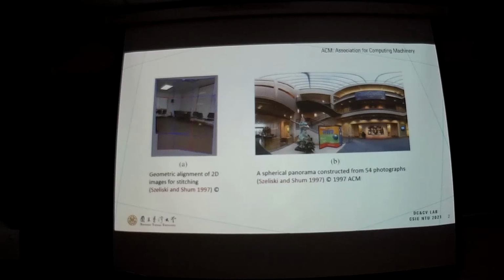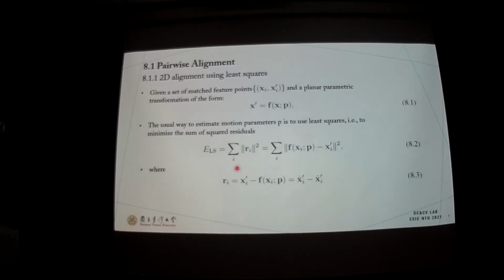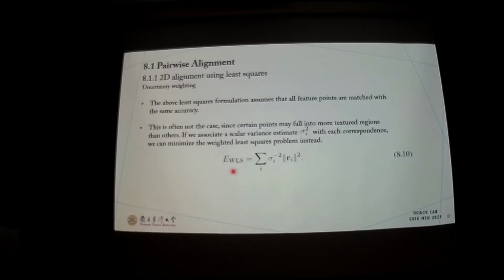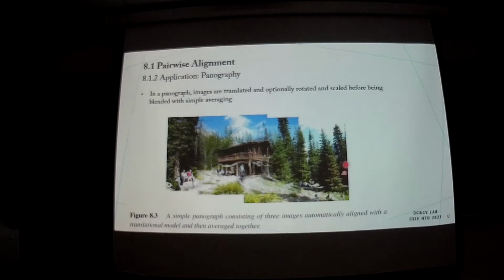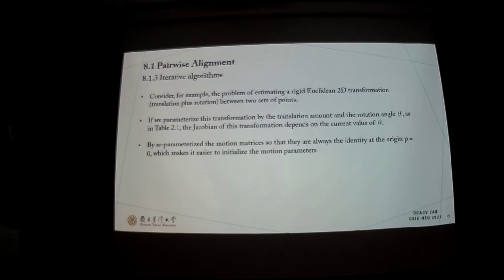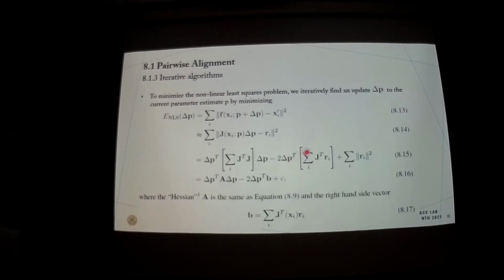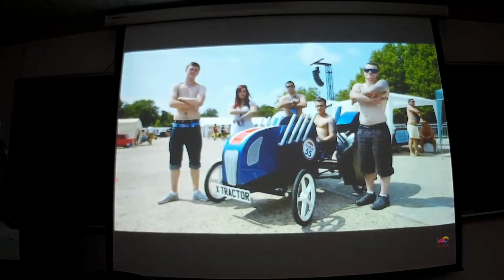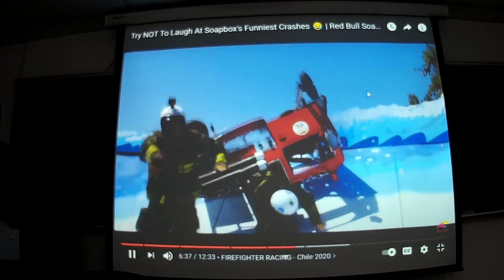Advanced Computer Vision Lecture 10 part 3